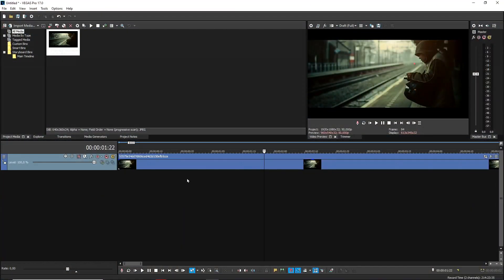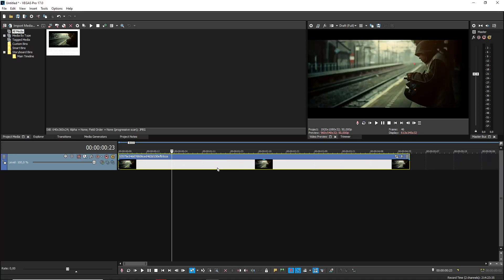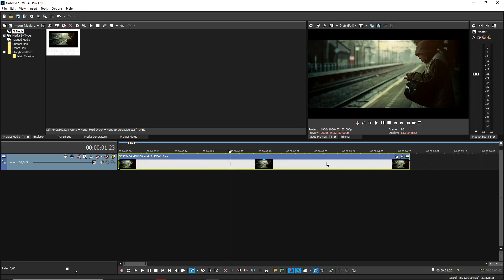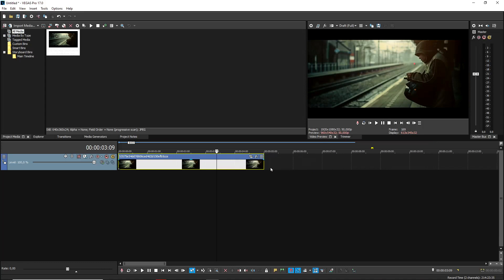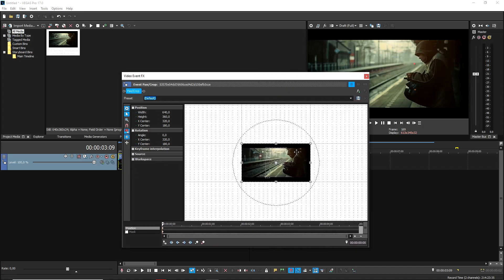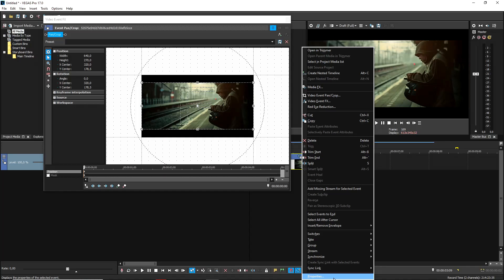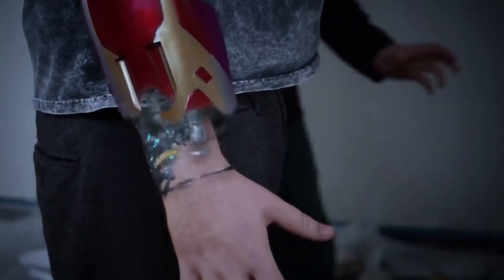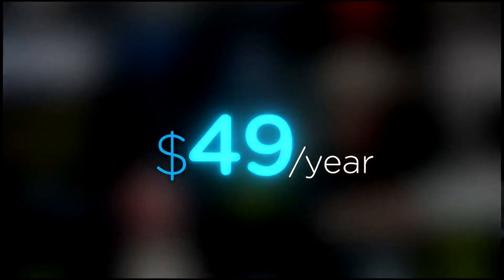VEGAS Pro: How To Remove Black Bars - Tutorial #561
- - If you are wondering how to remove black bars in VEGAS Pro, this tutorial is exactly what you need! In this video, we are going over how to remove black bars from your video as sometimes they can get in the way if they are not needed for cinematic purposes. There are a few tricks to achieve this result, no matter if you have a 4:3 or a 16:9 resolution, these tricks are applicable to any footage you have. This can be done in any version of VEGAS Pro that is currently out on the market.